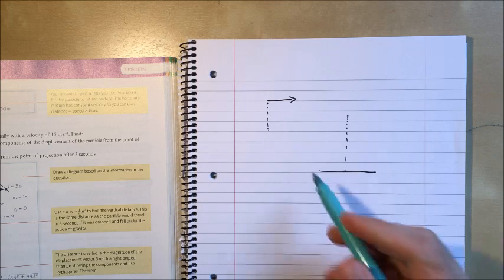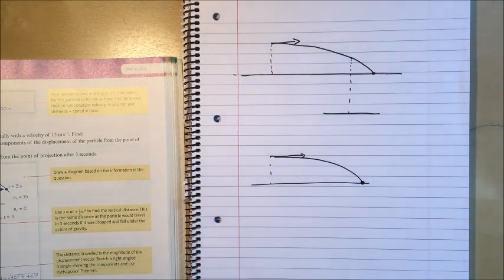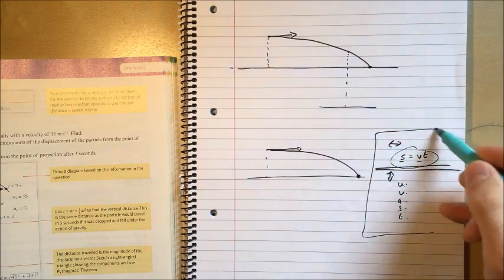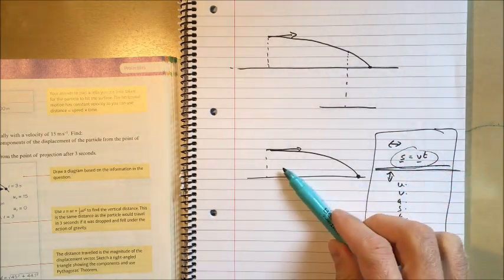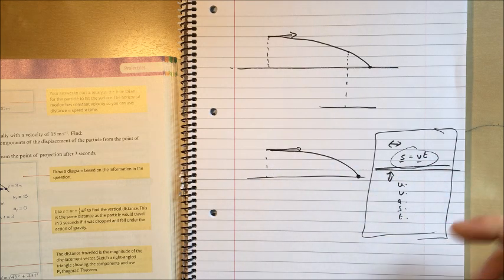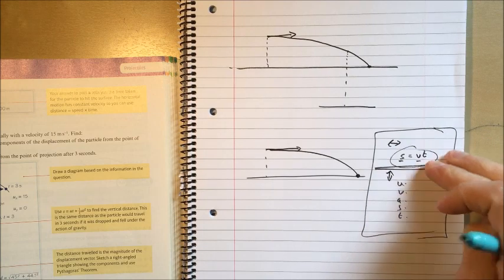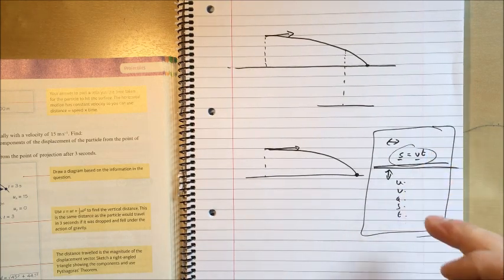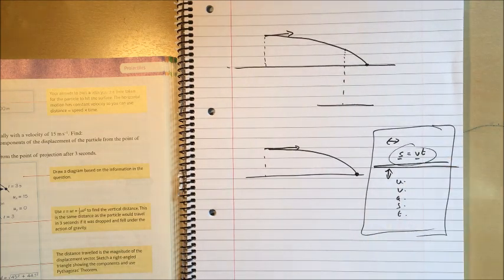9 Horizontal Projection Chapter 6 Section 1 Edexcel Applied A Level Maths